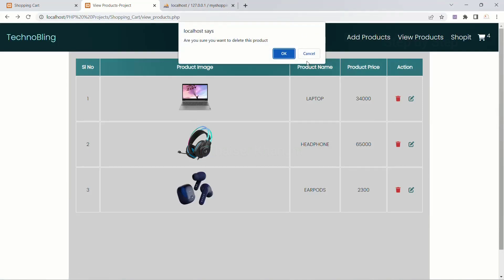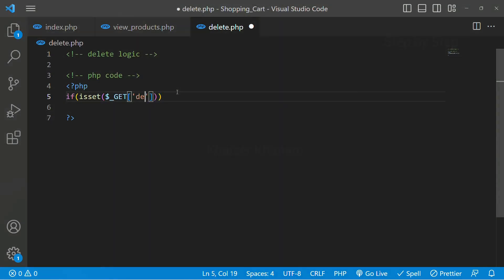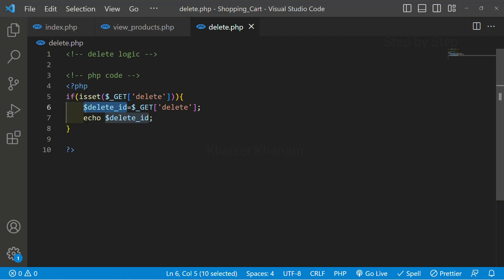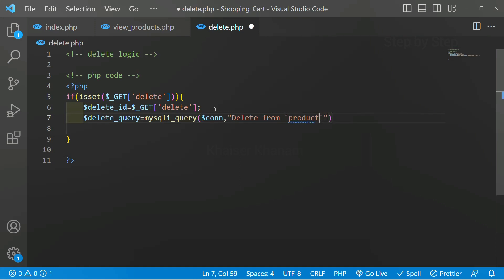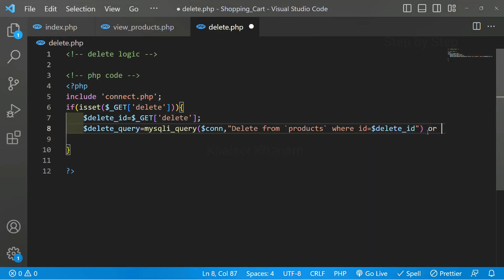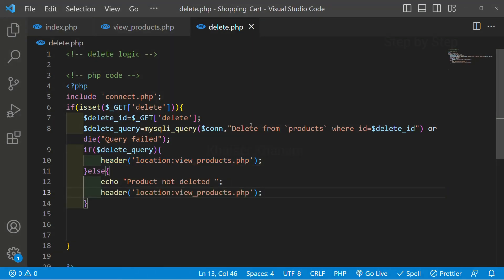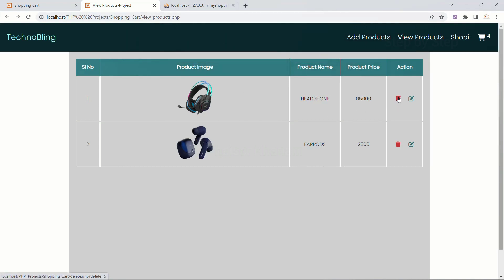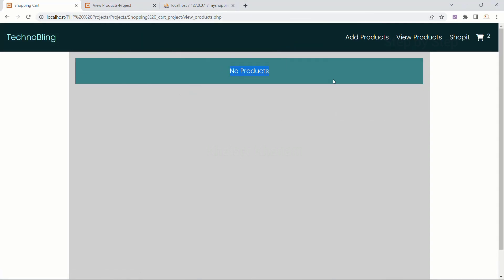Build an Unstoppable Shopping Cart with PHP and MySQL- Delete Logic #18